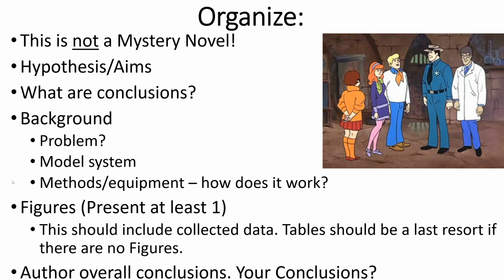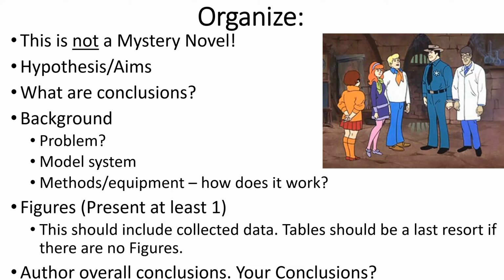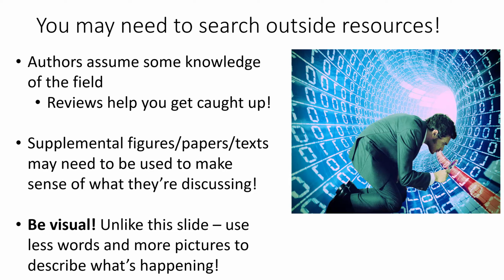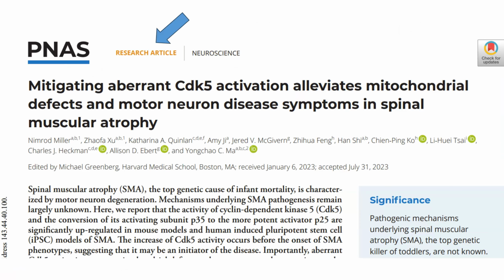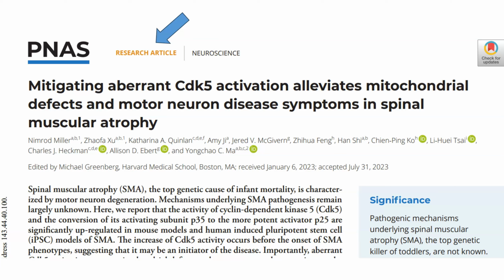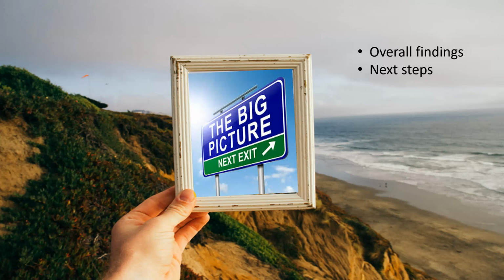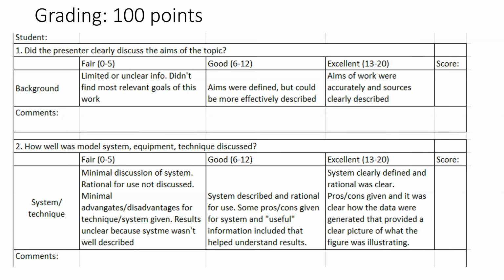Journal Club in Science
Are you presenting published scientific work to a group of people? It can be a bit intimidating, but I provide some guidelines and ideas for helping you present clearly to your audience as well as a system I use to grade such activities.